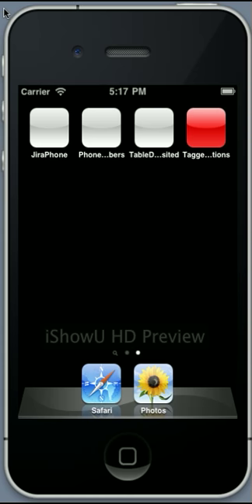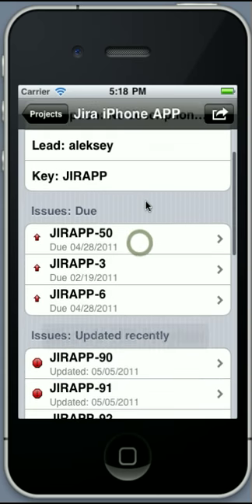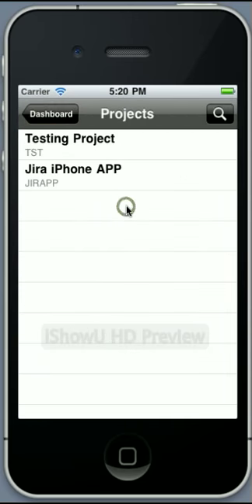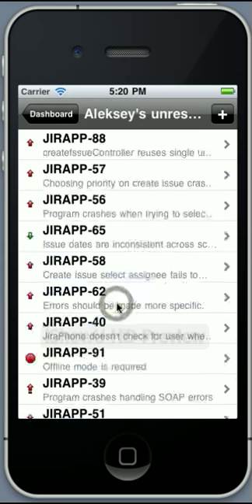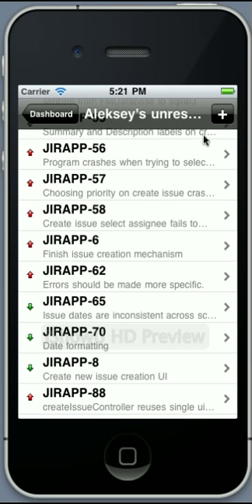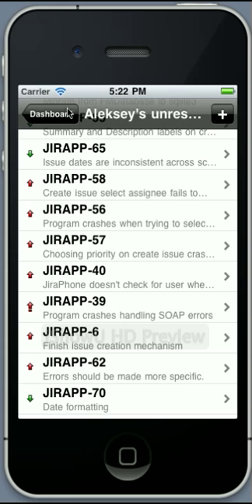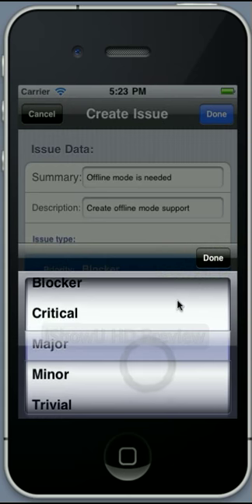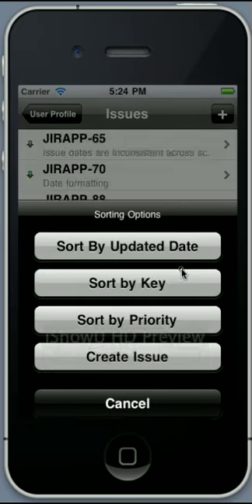JiraPhone 1.0 demo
Demo for JiraPhone project